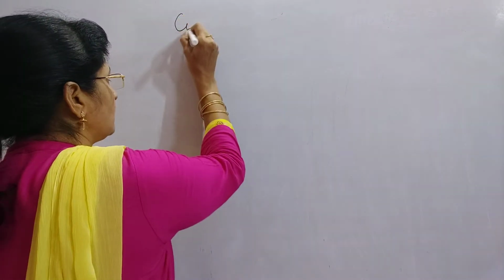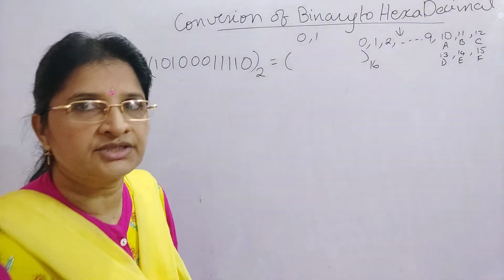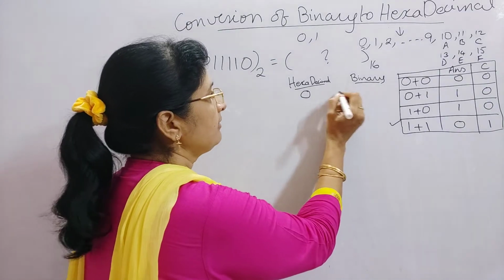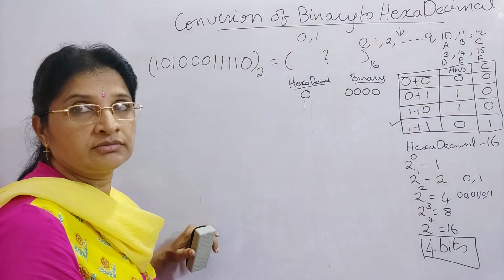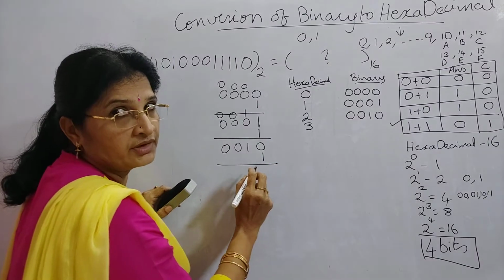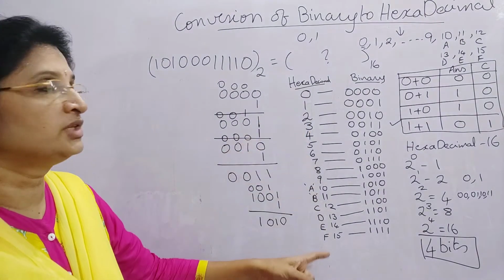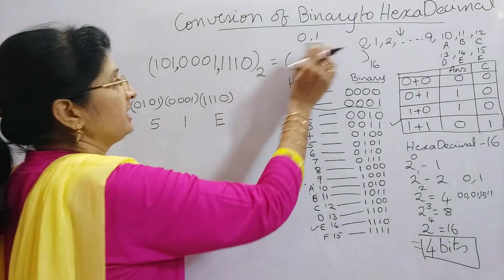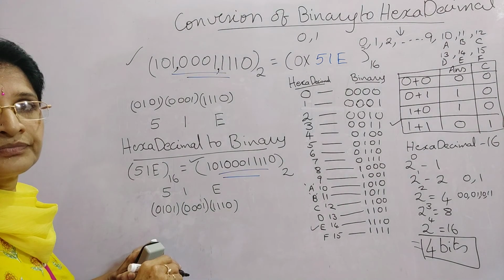Binary to Hexadecimal